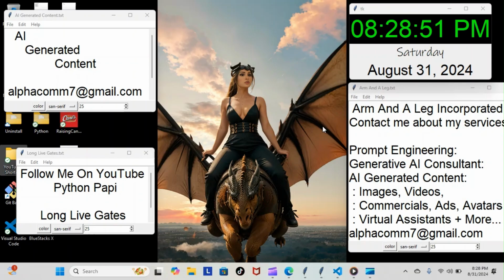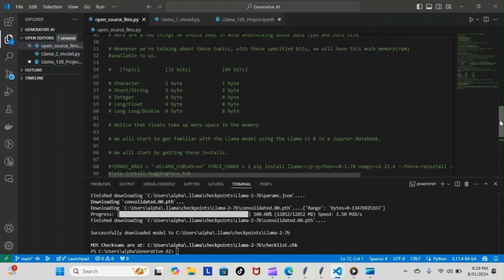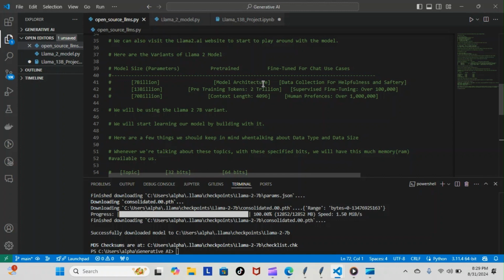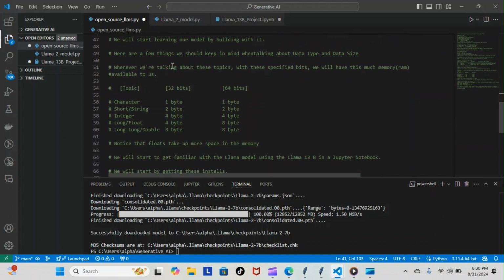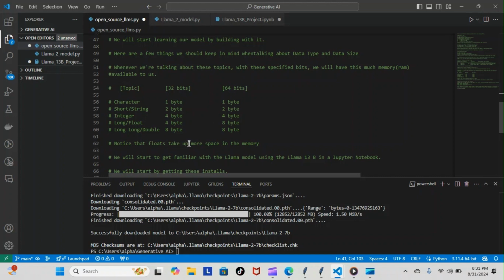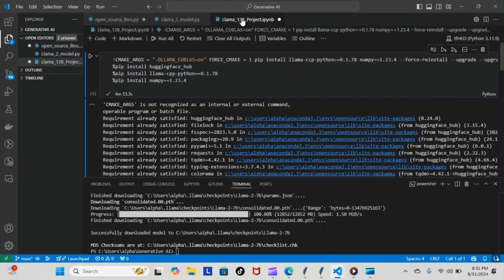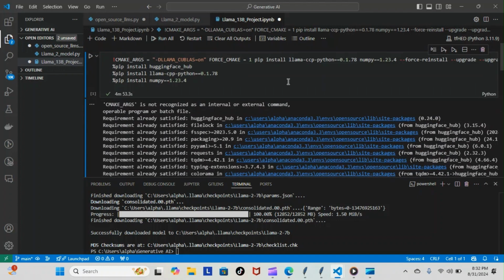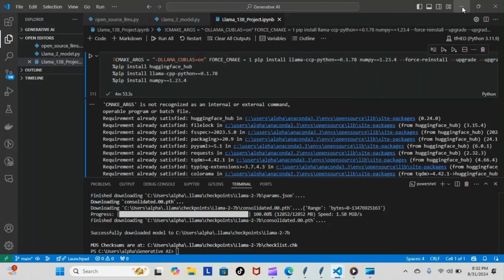Python Papi / Generative AI - Day 84